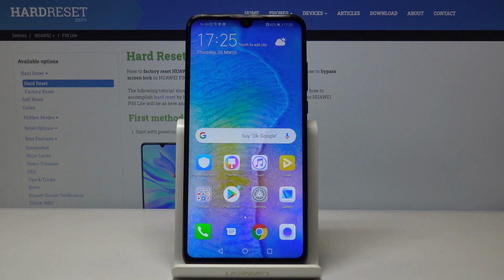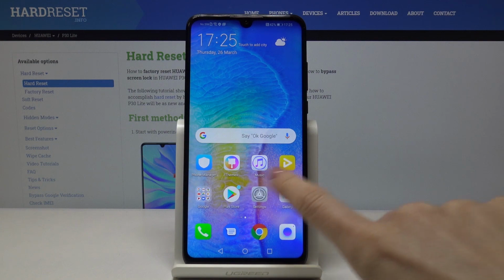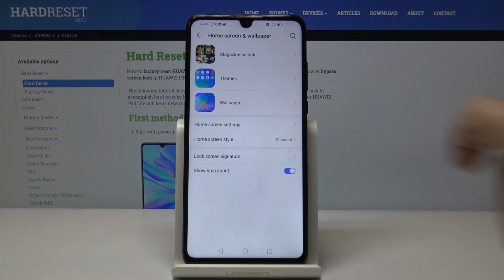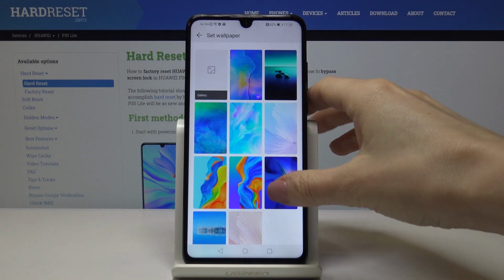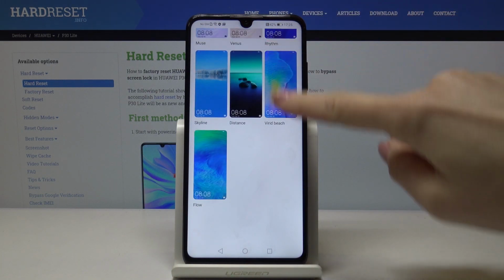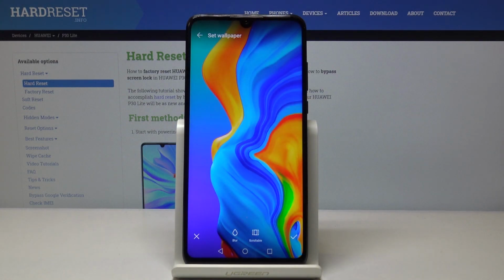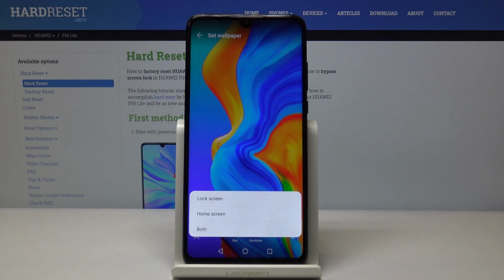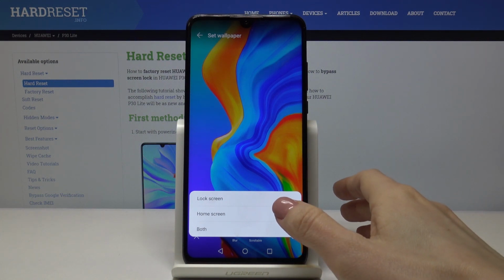How to Set Up Home Screen & Lock Screen in Huawei P30 Lite – Change Wallpaper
Learn more info about Huawei P30 Lite:
Would you like to change the current wallpaper by opening the display options, where you will be able to select your preferable picture from your gallery. Let’s add a little freshness to your smartphone look by changing the wallpaper. Check out the above video tutorial and smoothly change wallpaper at any time you want to.

How to set up wallpaper on Huawei P30 Lite? How to choose wallpaper for Huawei P30 Lite? How to change wallpaper in Huawei P30 Lite? How to set up wallpaper on home screen? How to change wallpaper on lock screen in Huawei P30 Lite?